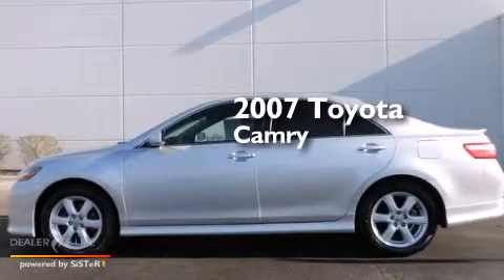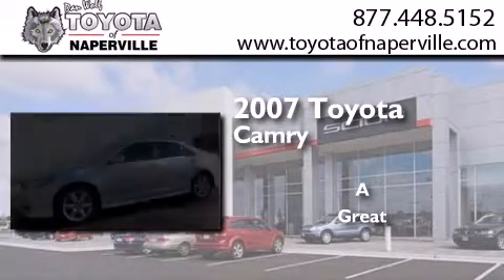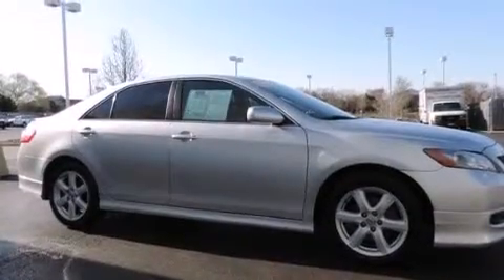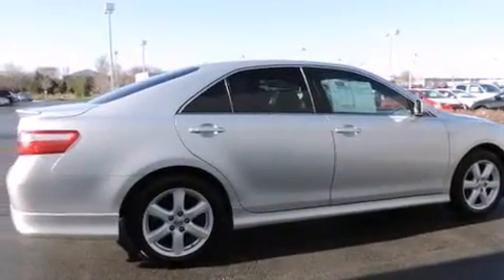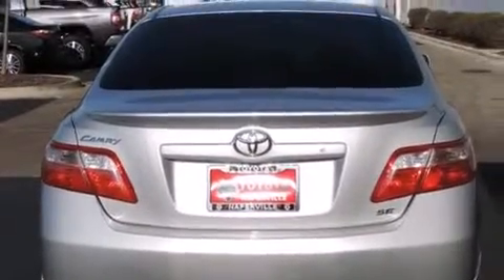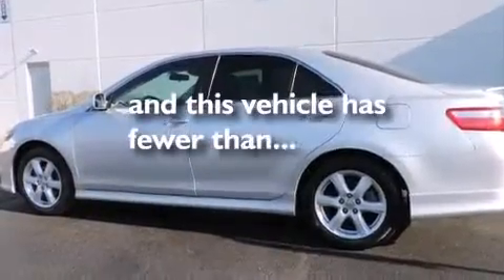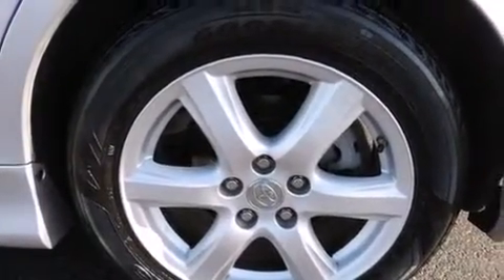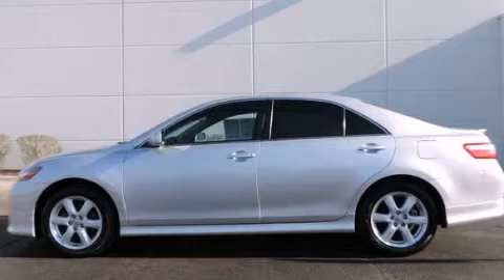Preowned 2007 Toyota Camry Napervillle IL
We have been honored to serve the Napervillle IL area , we promise that your experience at our dealership will exceed your expectations ! Year : 2007 Make : Toyota Model : Camry Engine : 2.4l i4 smpi dohc Trans . Napervillle , IL 60540